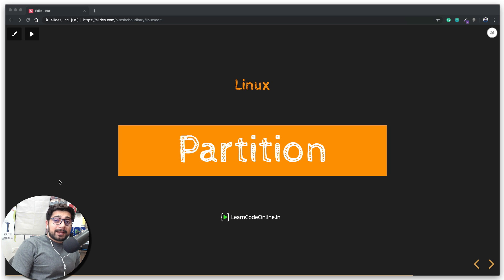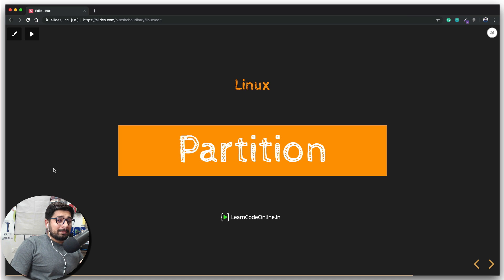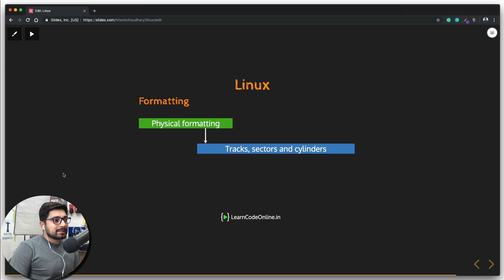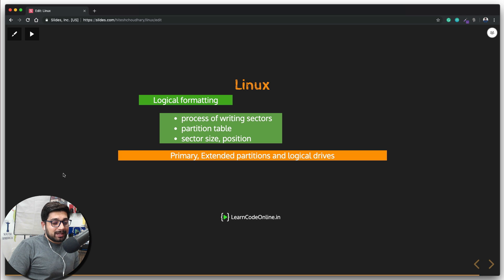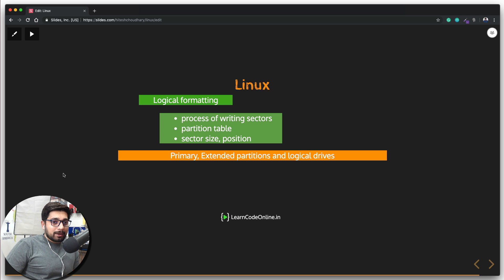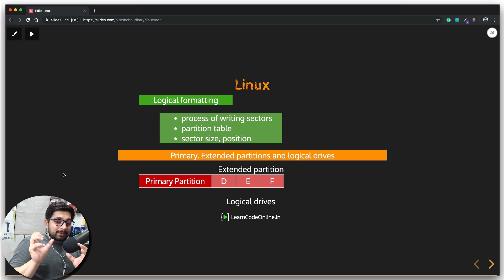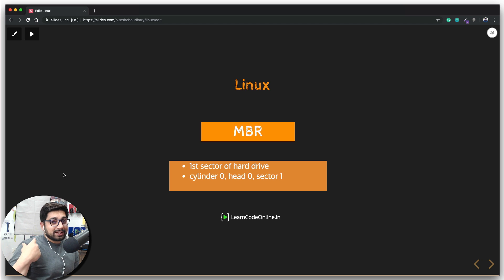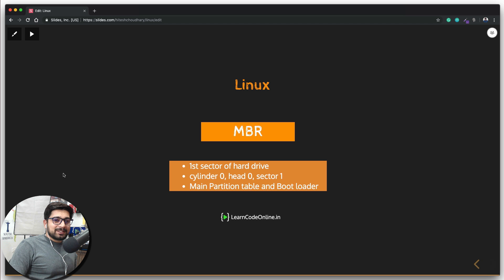Partition and MBR in Linux